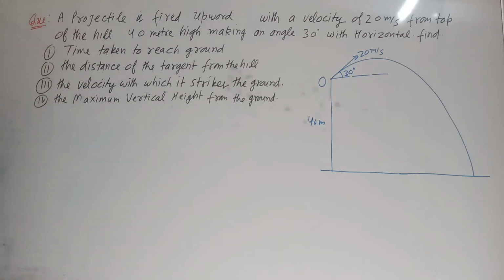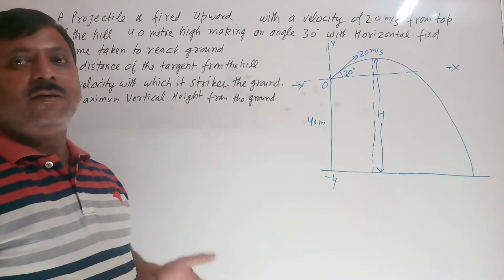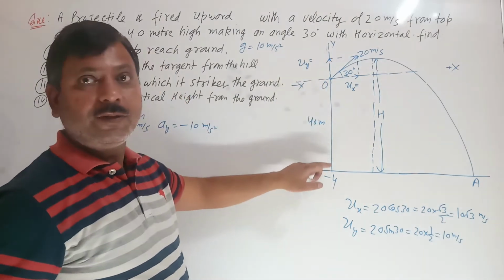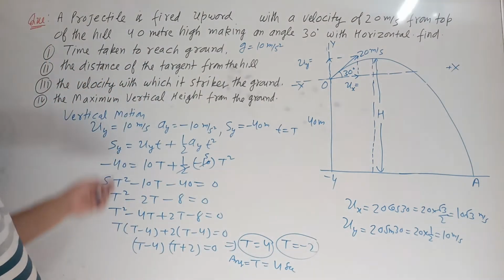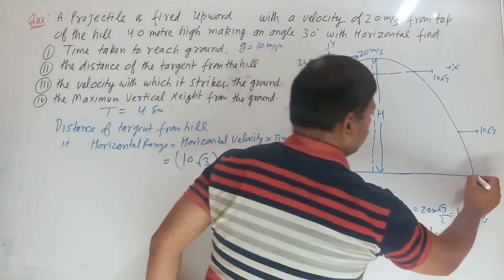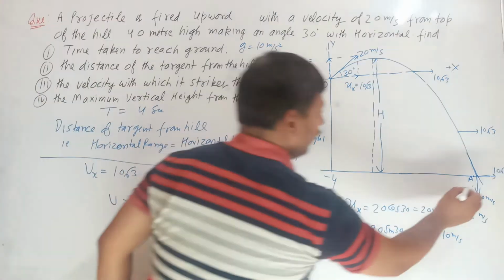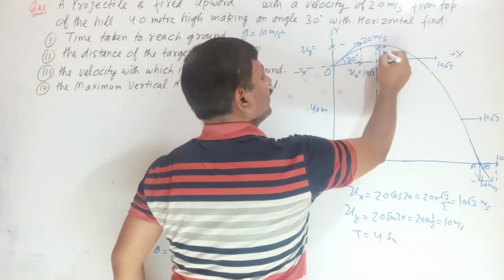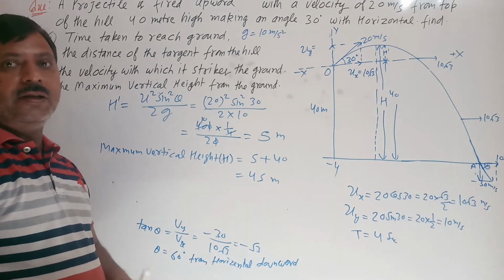Motion in a plane...Projectile motion-5.. Problem Projected from hight at some angle from horizontal